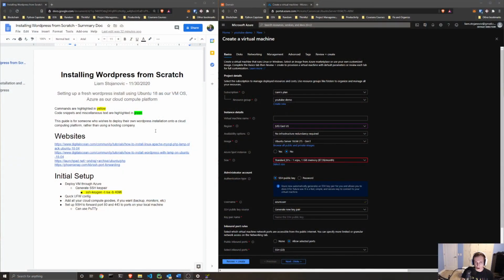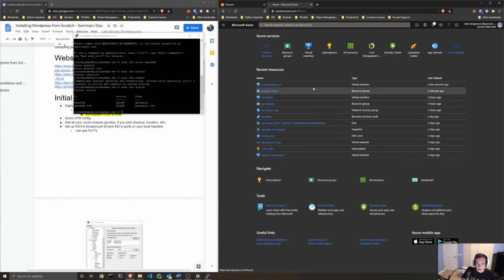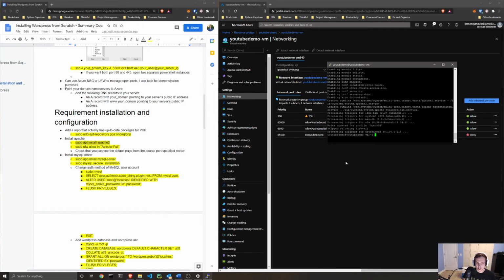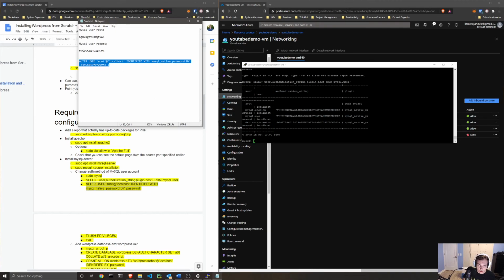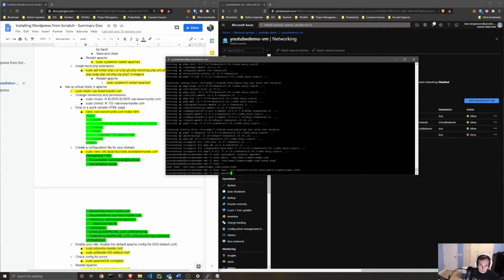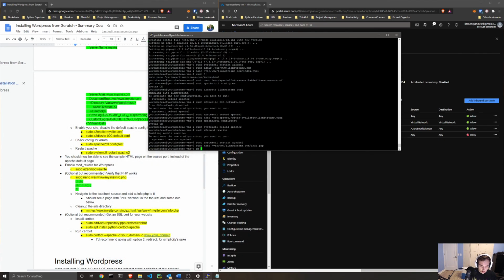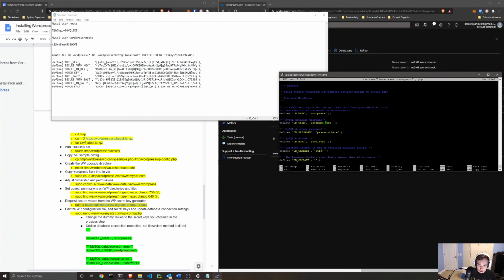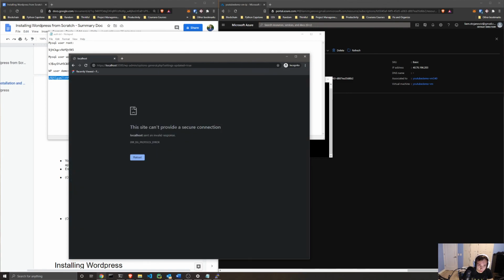Wordpress from scratch: Using Ubuntu and Azure